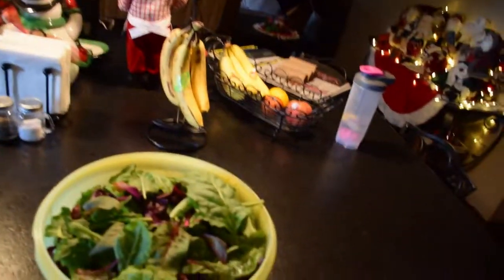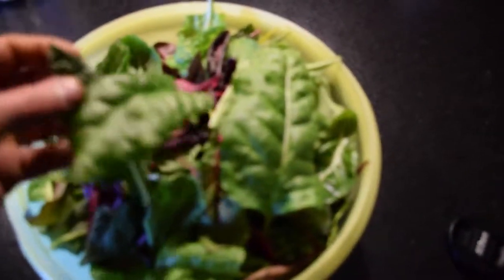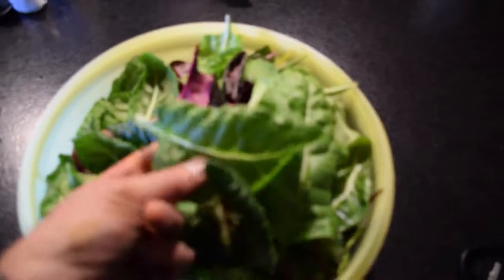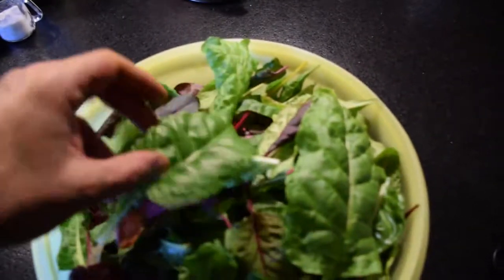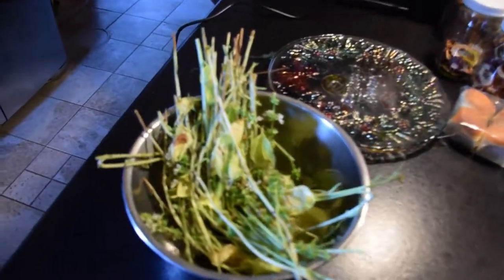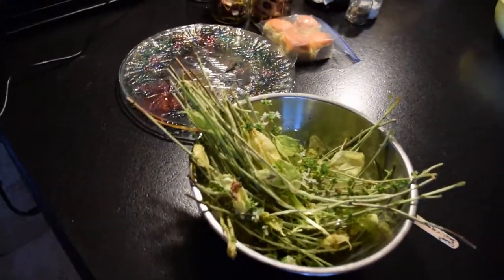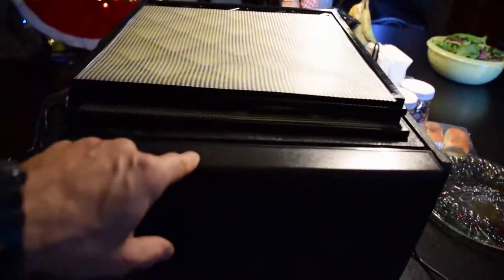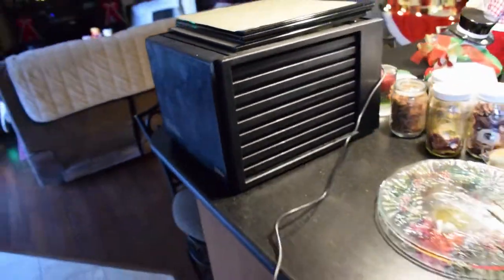Indoor grown leafy greens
Hi Everyone, here's a quick video showing some of the beta salad mix harvest along with dehydrating some of the basil from the large indoor grow tent. Enjoy! :-)